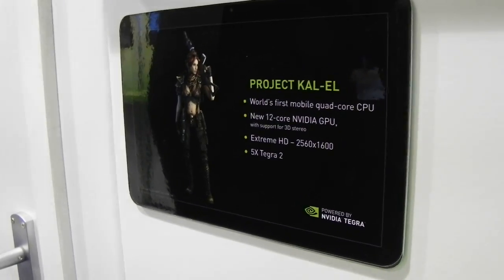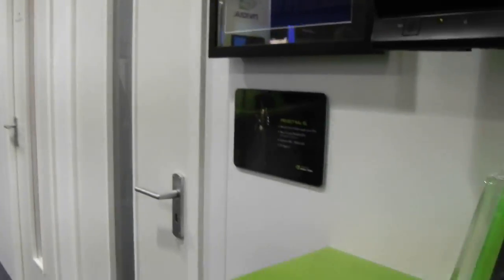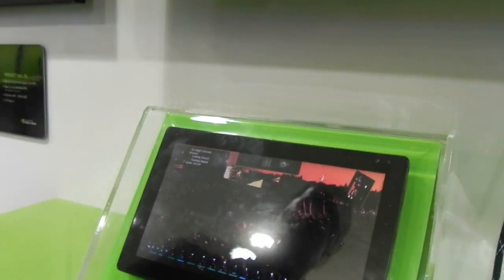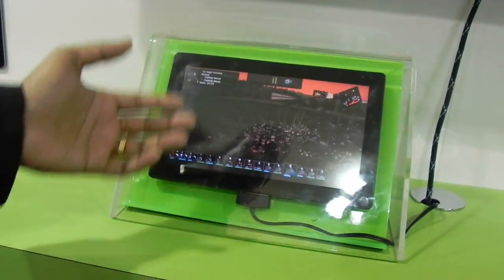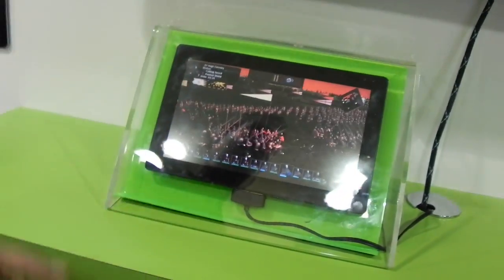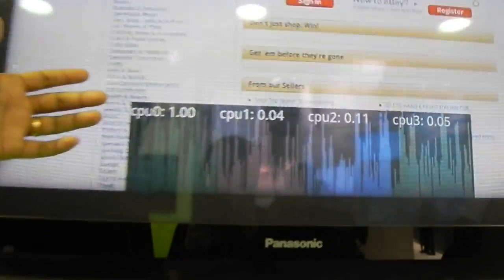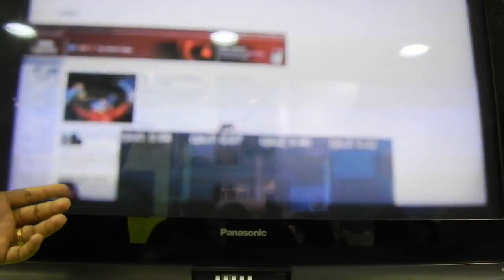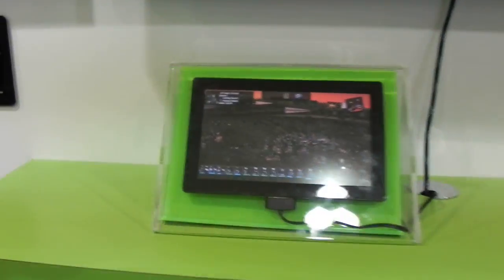NVIDIA Kal-El quad-core mobile chip - Mobilissimo TV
NVIDIA Kal-El quad-core mobile chip at Mobile World Congress, Barcelona - Mobilissimo TV